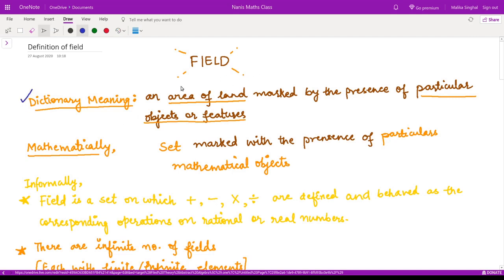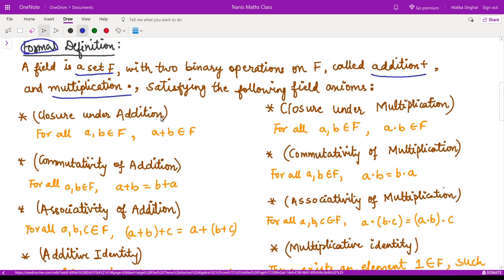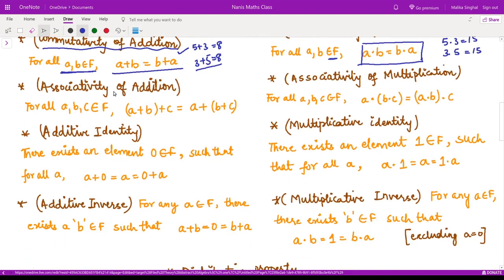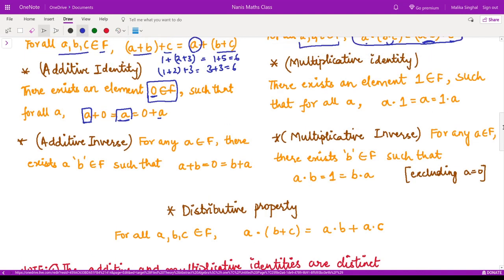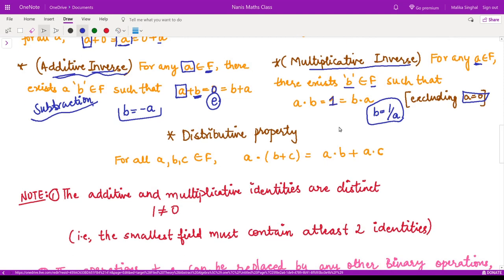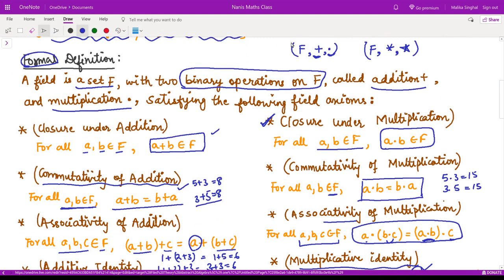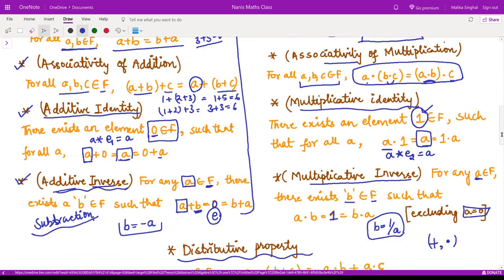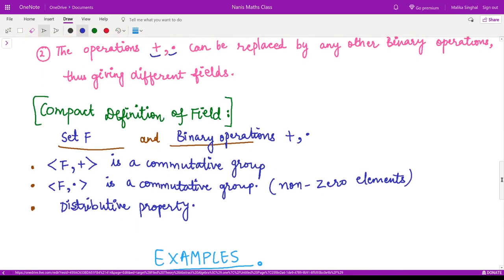#2: Definition of Field | Field Theory